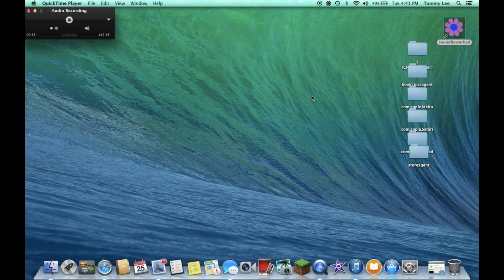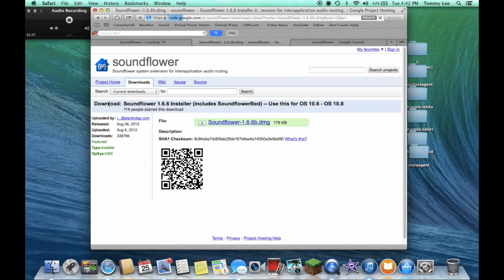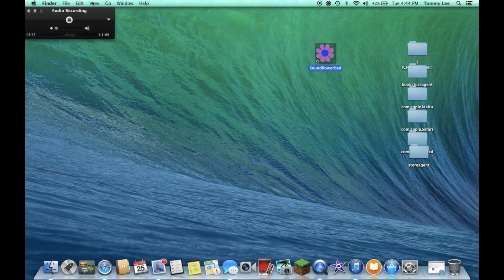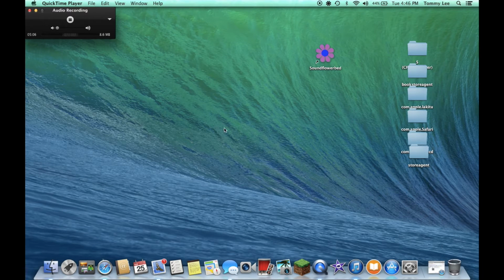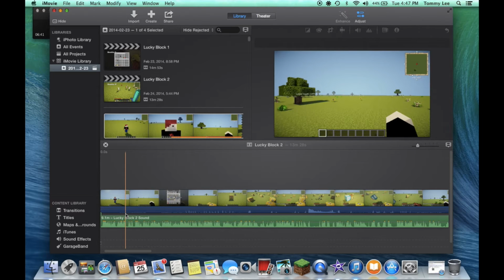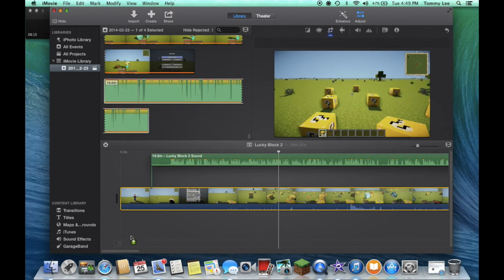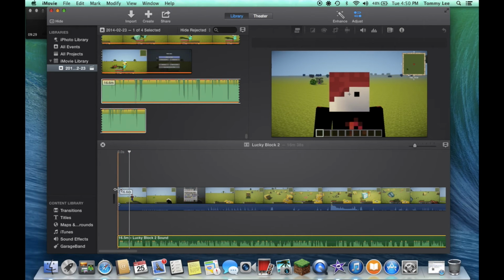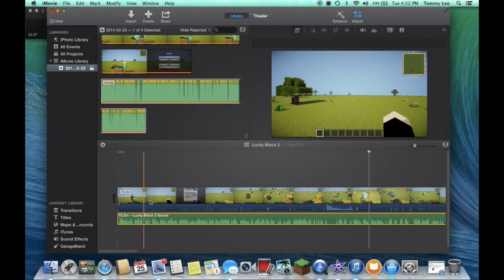How To: Record Voice and Computer Using Quicktime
Here's a tutorial on how to record your voice and your computer sound using quicktime and soundflower

A HUGE thanks to everyone watching this, you guys are the best!

Song Used for Testing: Secrets by OneRepublic